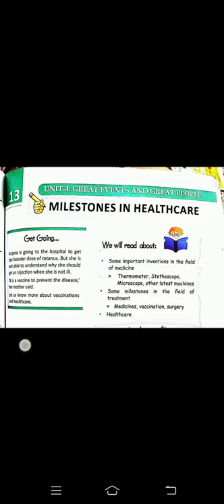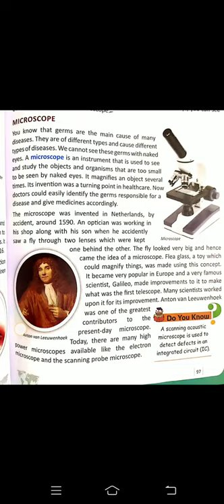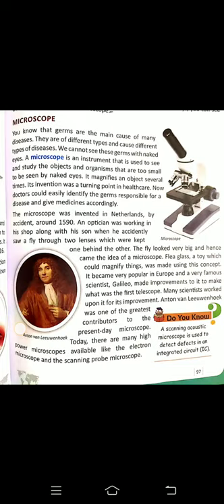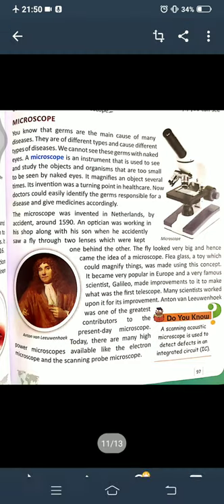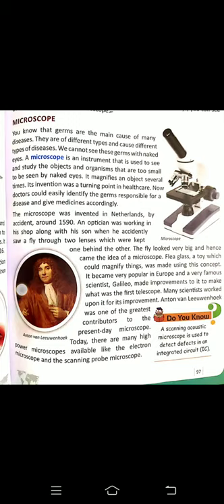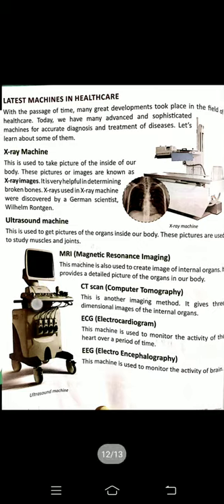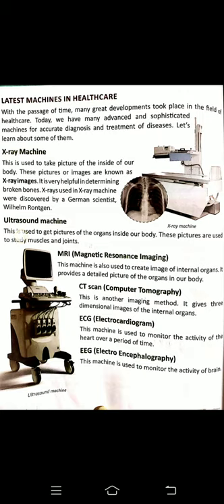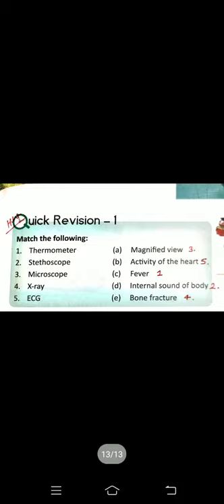Class-5 Ch-13 part -2 (28July)